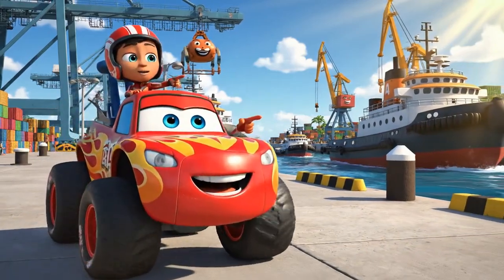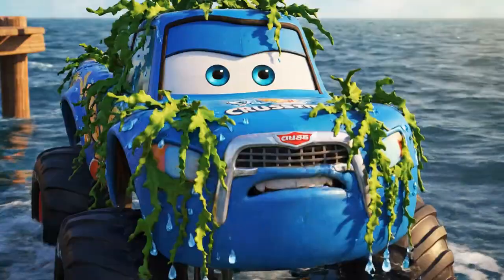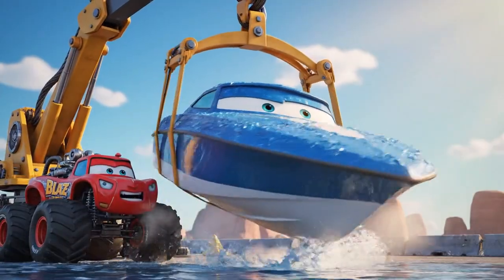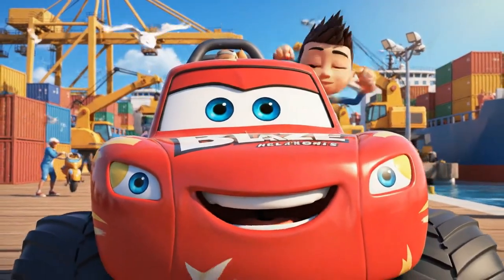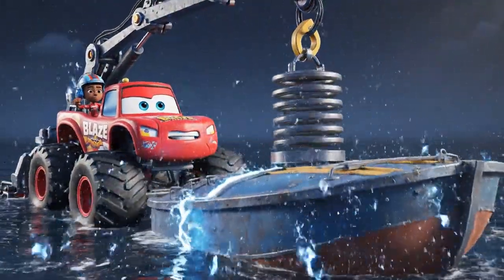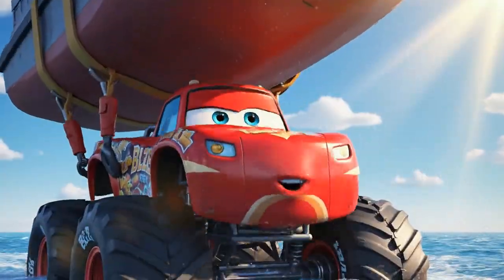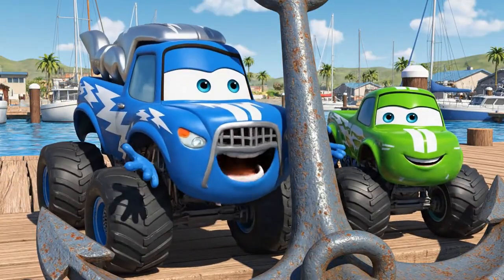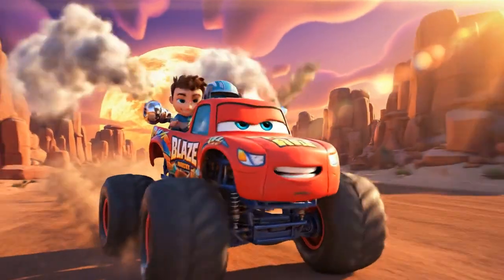Blaze's Electromagnet Crane Rescue!🧲Mega Truck Saves Flipped Boat with Science!|Kids Cartoons & STEM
Uh-oh! A small steel delivery boat has flipped upside down in the busy Axle City Harbor! It’s too heavy and too slippery to pull up with ropes. Blaze and AJ must use the power of STEM to launch a high-tech rescue! Kids will learn the science of Electromagnets (how electricity creates magnetism) and Torque (the power of turning force) as Blaze transforms into a Mega Crane, generates supercharged electricity, and flips the massive steel boat before it sinks. This full-throttle episode of Blaze and the Monster Machines blends exciting monster truck action with educational cartoons perfect for preschool and early learners.
What kids learn (STEM Highlights):
• Physics: Electromagnetism, Magnetic Fields, Force, Torque (Turning Force).
• Engineering: Crane operation, Structural analysis of steel.
• Life Skills: Helpfulness, Ingenuity, Problem-Solving, Safety awareness.
Story Beats:
• Blaze and AJ visit the harbor and see a flipped steel boat.
• AJ realizes they need an Electromagnet to lift the steel.
• Crusher fails his silly "splash" rescue attempt.
• Blaze transforms into a Mega Crane with an Electromagnet.
• Blaze uses Torque to slowly and safely flip the heavy boat 180 degrees.
• The boat is safely released, and the captain thanks them.
• Crusher returns, covered in seaweed.